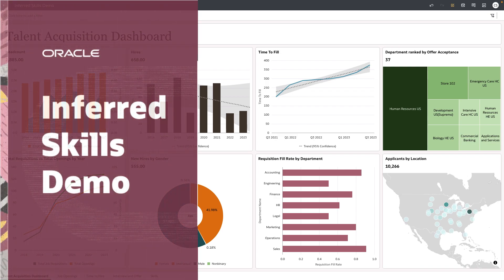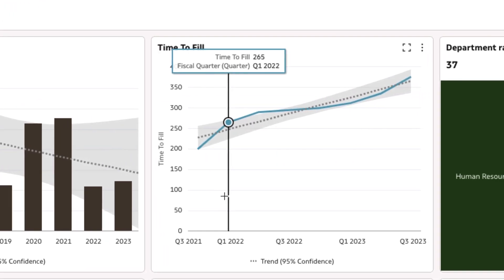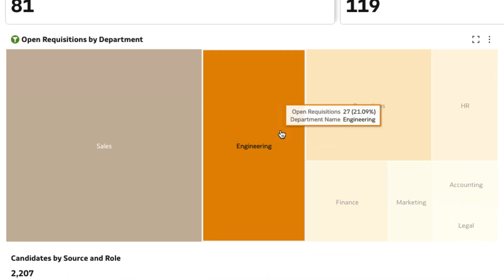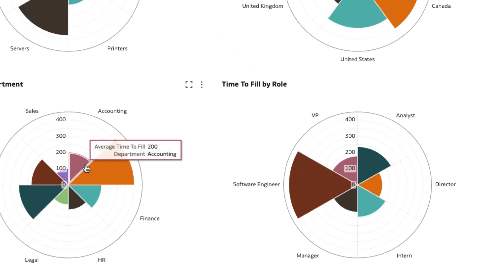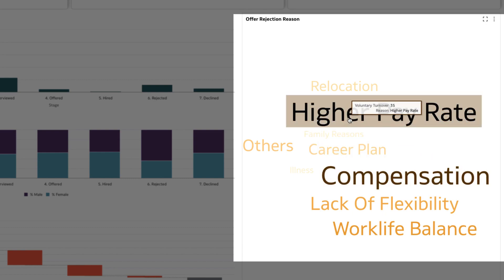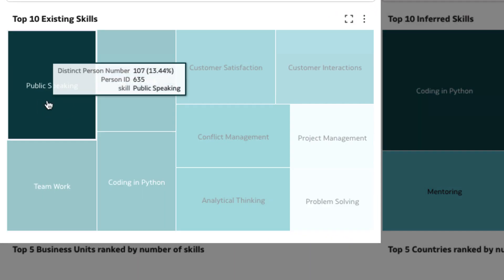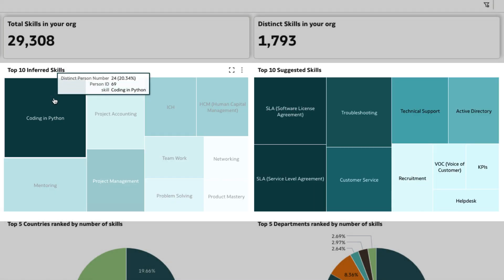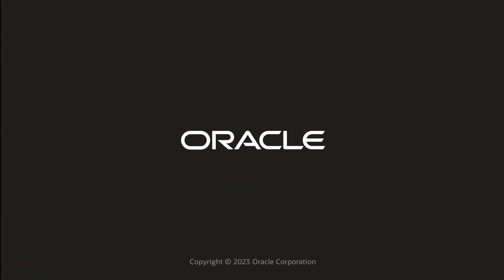Inferred Skills Demo: Drive strategic workforce planning through by ML-based skills currency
Gain insights into employee skills to uncover actionable metrics such as skill trends, gaps, learning, retention, and recruiting needs for better talent-to-business alignment. Additionally, contribute to employee growth by helping them recognize their skills, offer related guidance for learning and certifications, and create career advancement opportunities. Finally, gain a competitive edge by forecasting future skill demand for evolving business objectives and aligning talent through adept staffing of skill-specific teams.